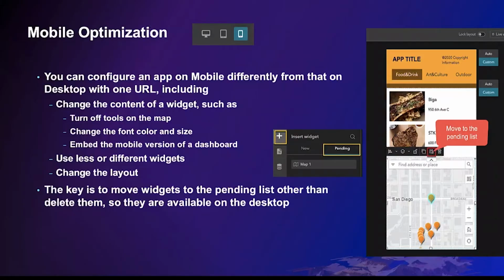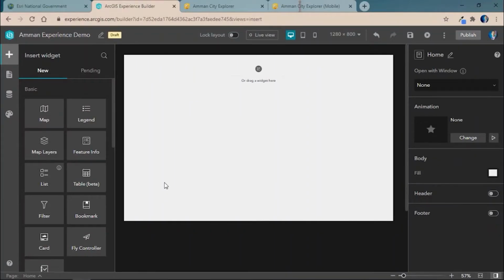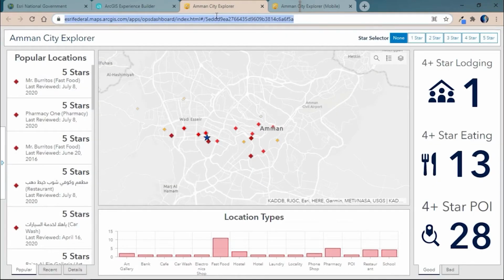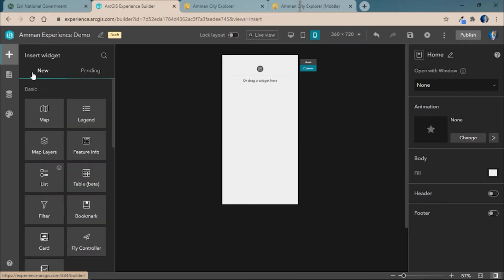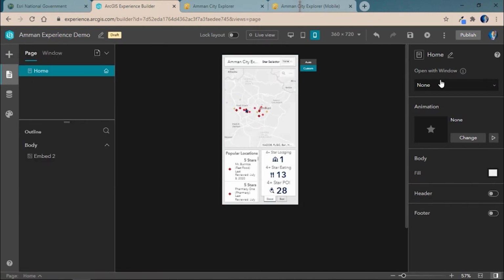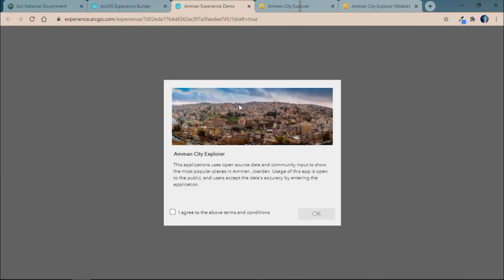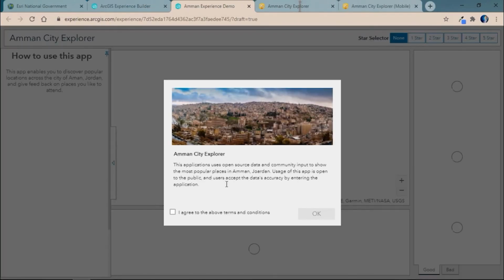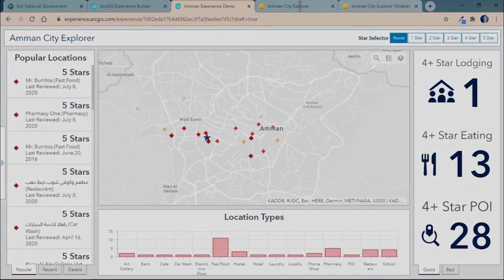Optimizing Your No Code Web App for Mobile Using ArcGIS Experience Builder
Learn how you can use the “pending list” feature of ArcGIS Experience Builder to optimize your web app and accompanying widgets for mobile.